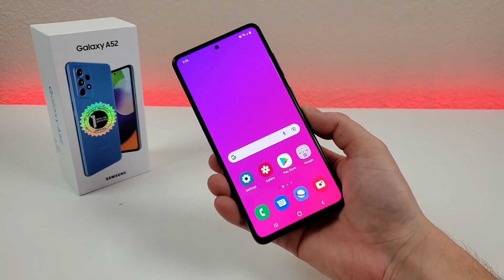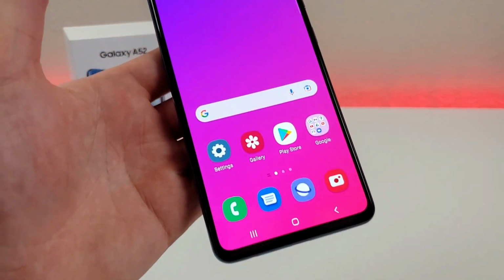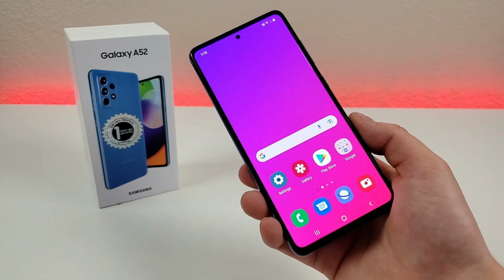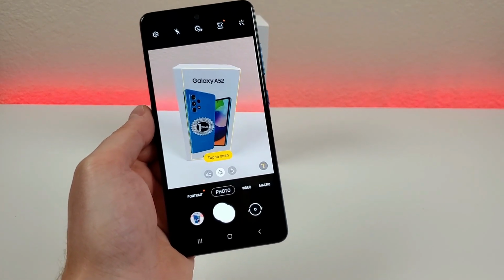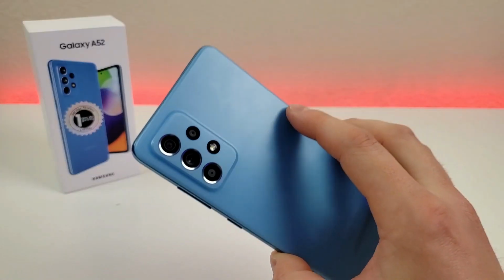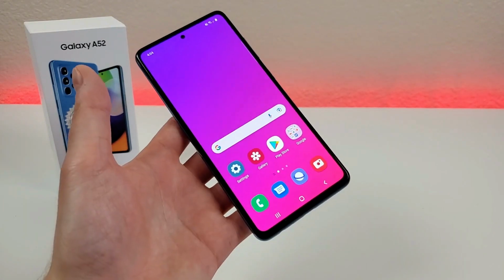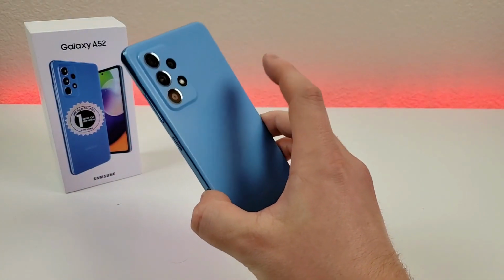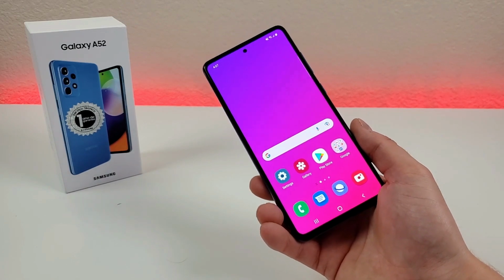Samsung Galaxy A52 (4G LTE Model) in 2022 - Still Worth It?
🛒 Galaxy A52 4G (Amazon)
🛒 Galaxy A52 4G (eBay)